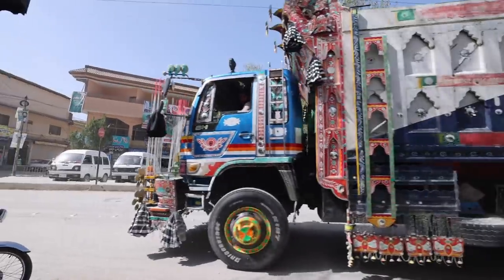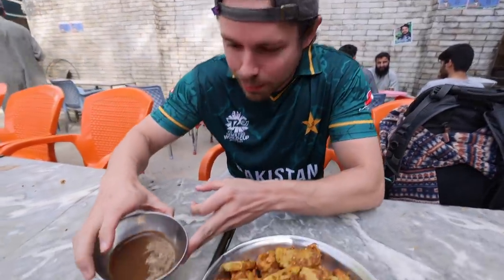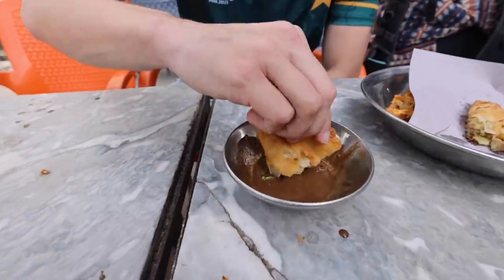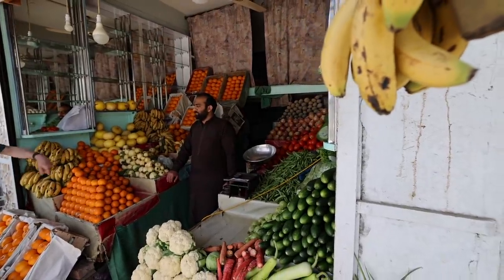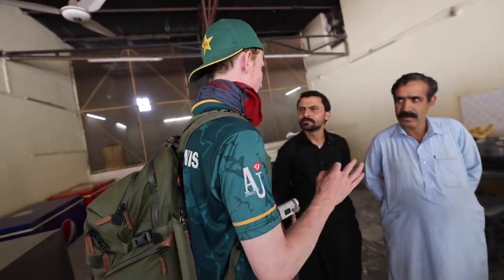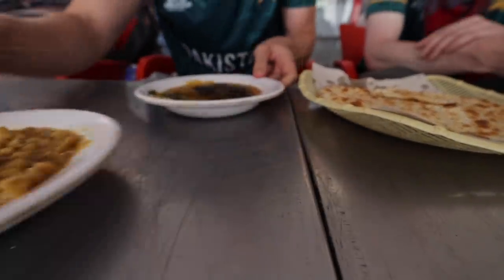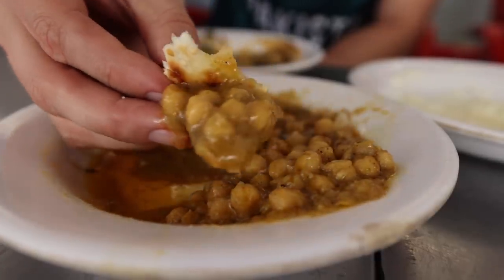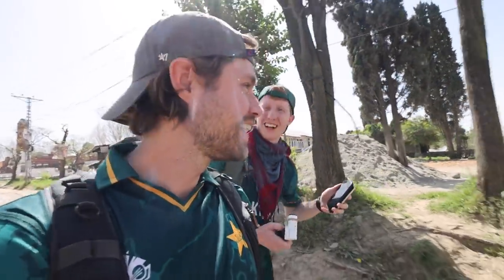Pakistan STREET FOOD -Ilyasi Mosque Pakora Older Than PAKISTAN!!! Desi Ghee Pratha + Shahi Daal 🇵🇰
Ilyasi Masjid Pakora - A shop that is older than Pakistan. This is a must stop when traveling around this part of Pakistan. Not only to see a beautiful Mosque, but to also satisfy your hunger at a place that has been serving up Pakora for longer decades. The must for me is the Onion Pakora, but they have all types of Pakora you can choose from. Don't forget to dip it in the addictive Chutney.

57C5+CHR, Nawan Shehr Town, Abbottabad, Khyber Pakhtunkhwa, Pakistan
Open: 8am-9pm

Mian Jee Punjab Restaurant- I am usually not a fan of road side stops, but leave it to Pakistan to prove me wrong. This is another must stop spot when traveling to the north into Kashmir. This place was opened by a man from the Punjab region. The must try for me are the Desi Ghee Paratha and the Shahi Daal (Daal Fry). Also the Chana is so nice here with high quality ingredients. Of course you can get some sweets such as Malai with sugar topping.

66JQ+XJG, Islamkot, Abbottabad, Khyber Pakhtunkhwa, Pakistan
Open: 5:30am-2am

I am from a small farm in the states, I am now taking advantage of the opportunities I have to travel the world in search of some of the most delicious foods, unique places, and friendliest people.

My Equipment:

My Camera
Favorite Lens
Second Lens
Main Tripod
Extra Mic